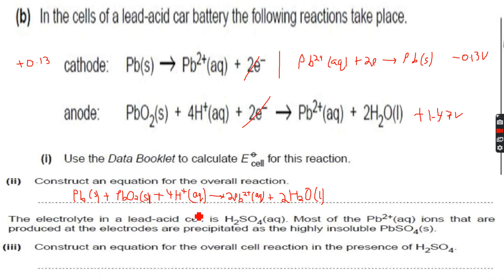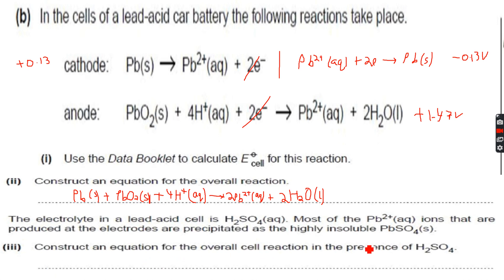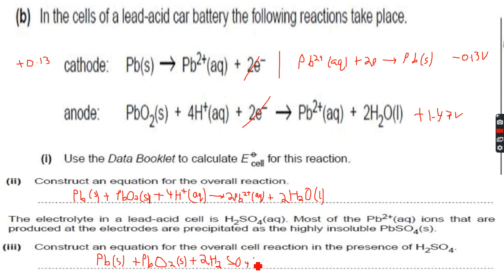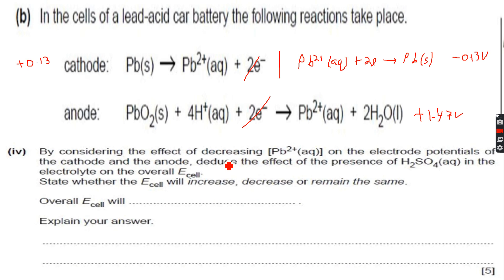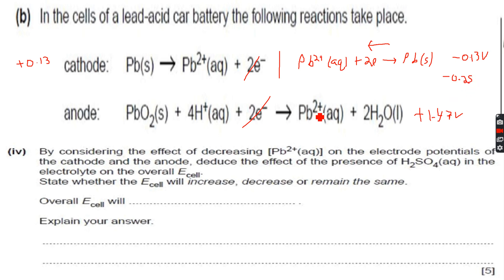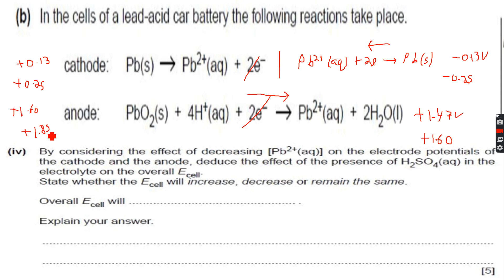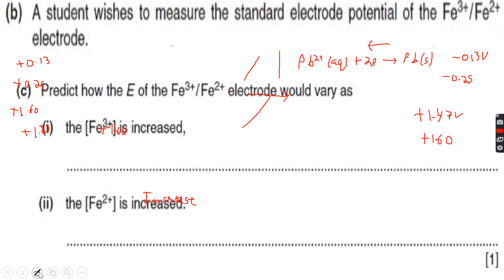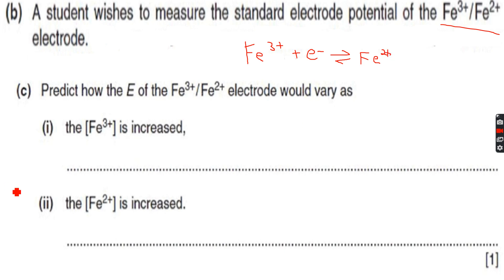A-Level Chemistry: Electrochemistry Part 27